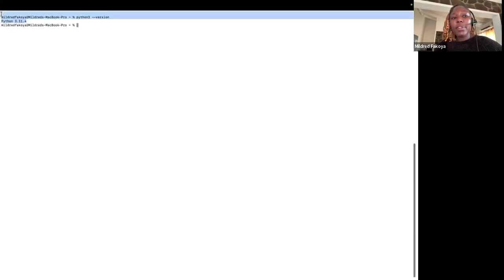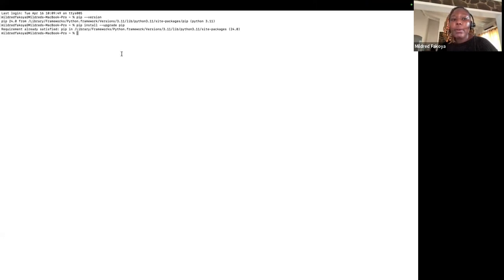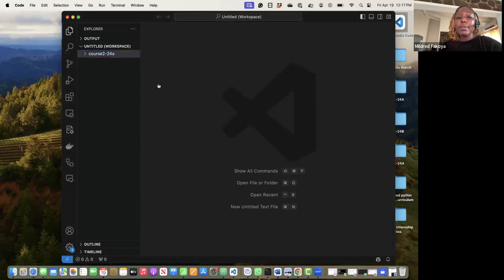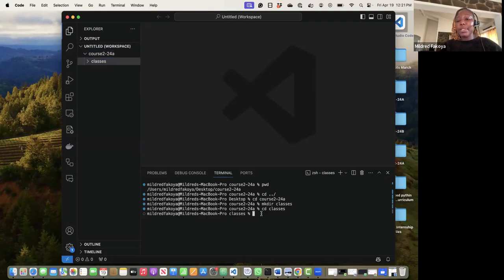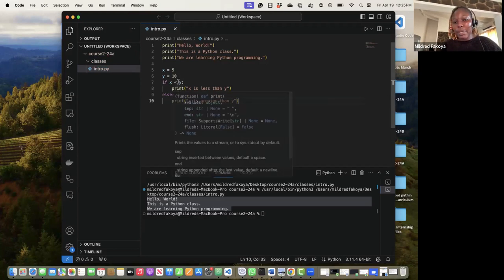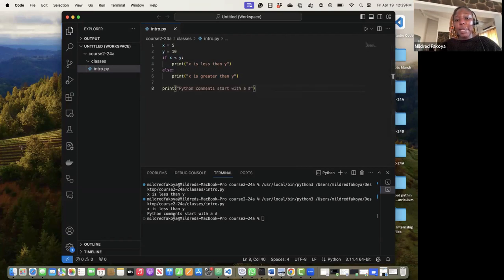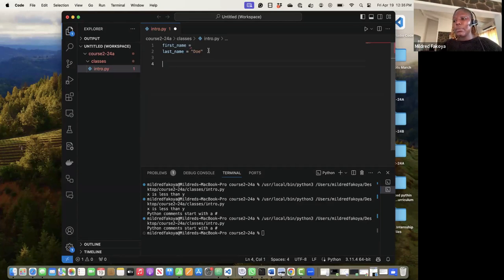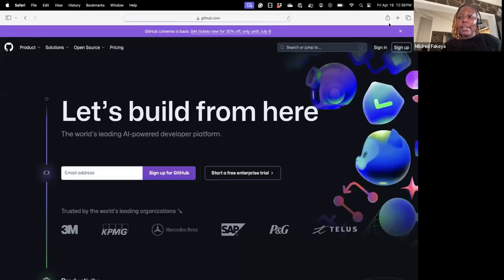WebDev02-24A: Week 8 Live Web Conference(Python Introduction-Syntax and Variables)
In this lesson, we discuss how to set up our Python environment and the syntax and Python Variables.